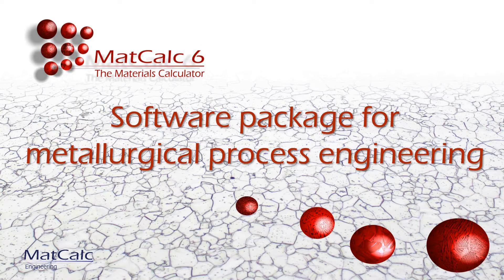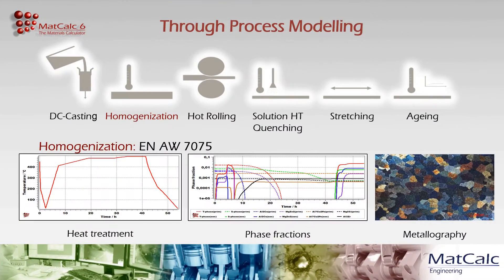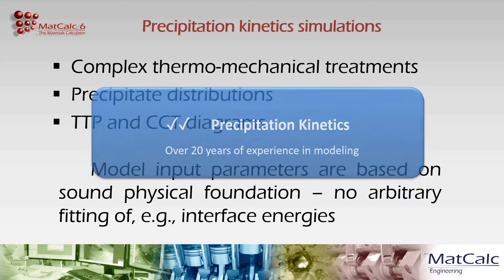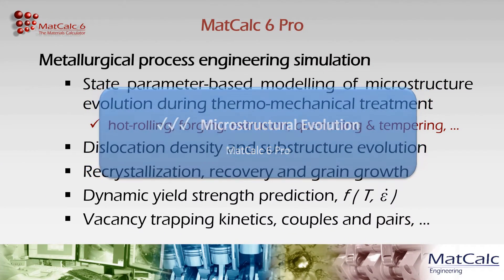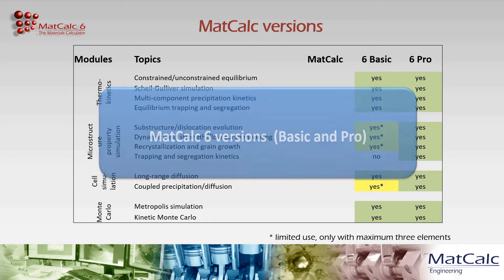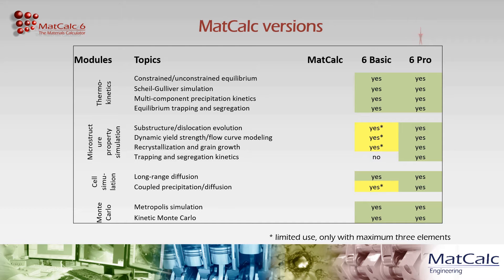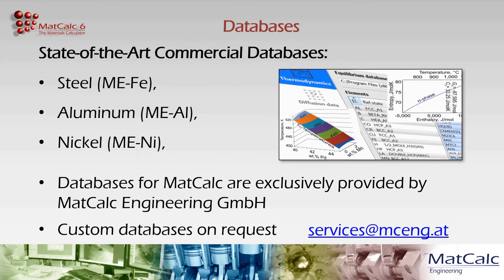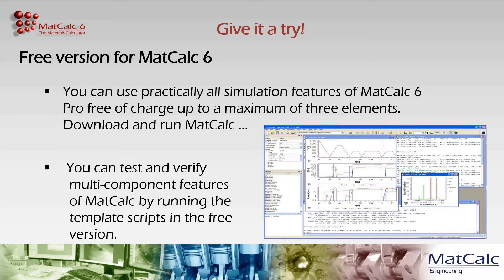MatCalc 6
MatCalc, the Materials Calculator, is a state-of-the-art software toolbox for computational materials engineering. MatCalc 6 models the whole materials design and fabrication process, covering the three main areas of multicomponent thermodynamics, precipitation kinetics and  microstructural evolution.